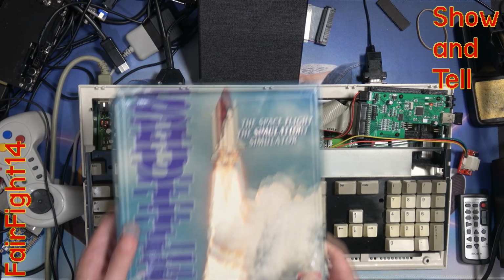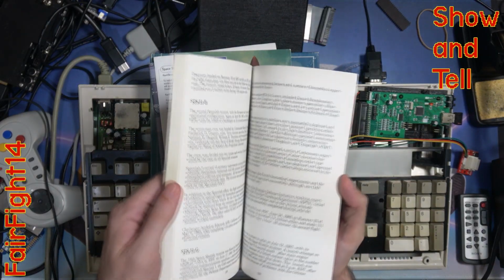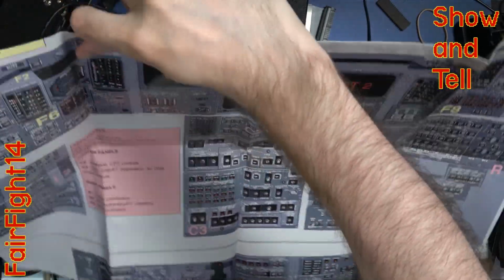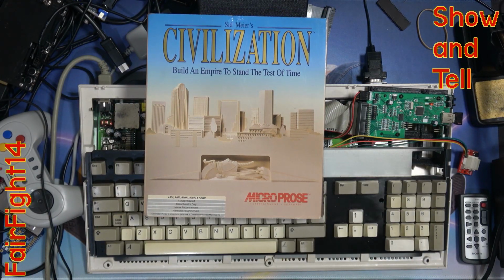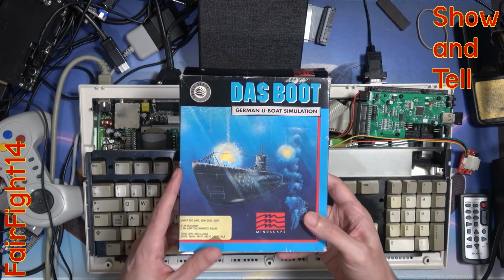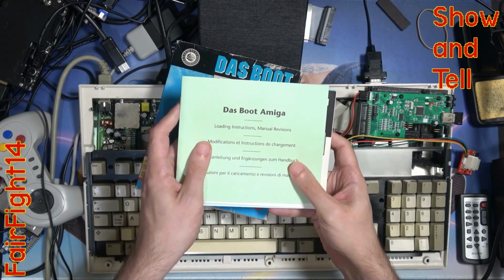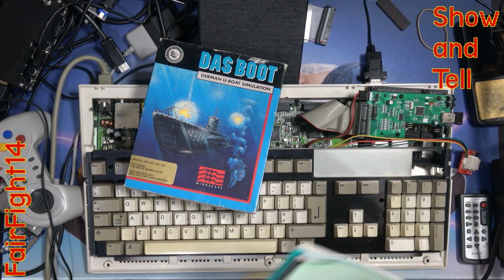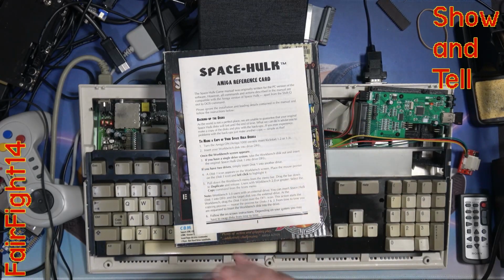Amiga Big Box Games 2 - A look at what's inside my Amiga big boxed games. Unboxing!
Part 2 of the Amiga Box Games series. What's on show this time?